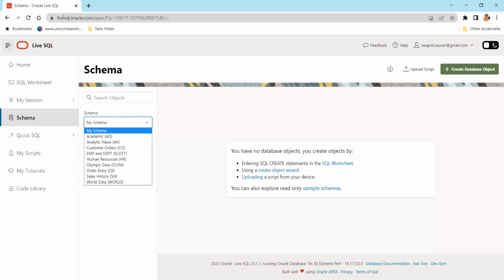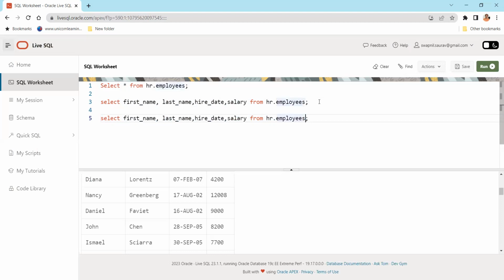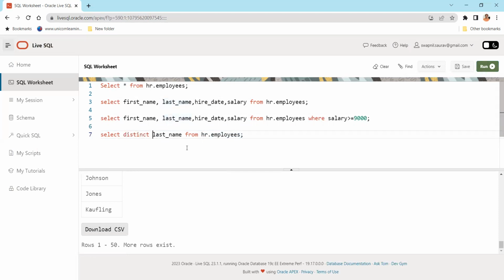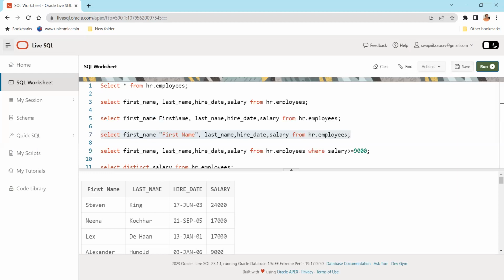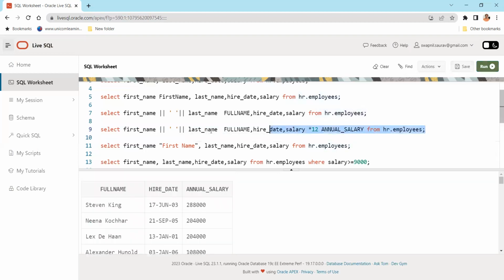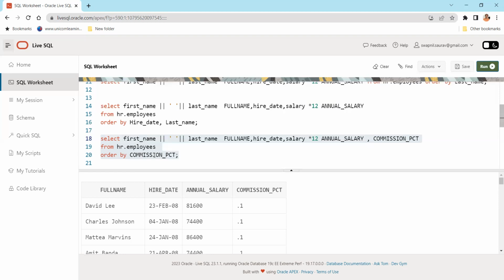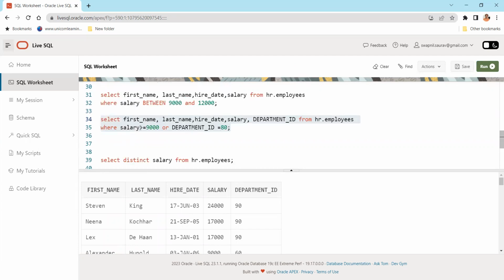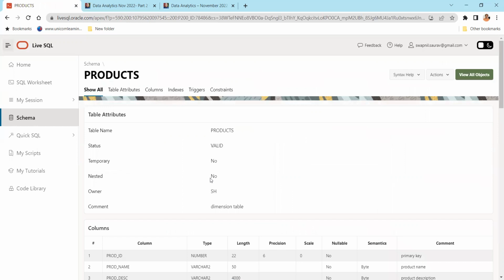SQL Tutorial - Select BASIC in SQL